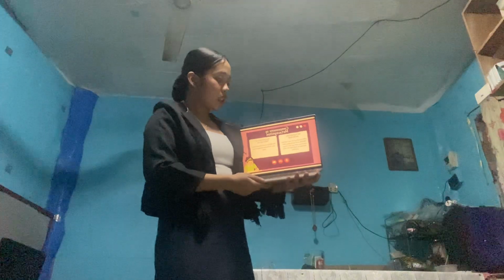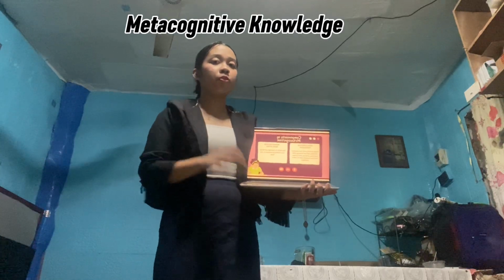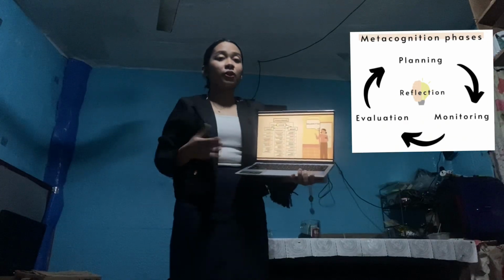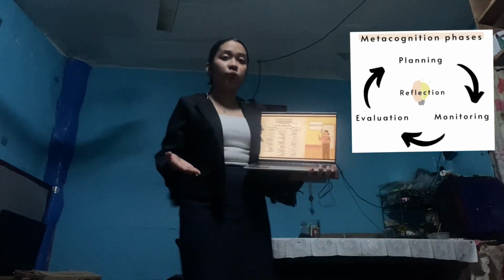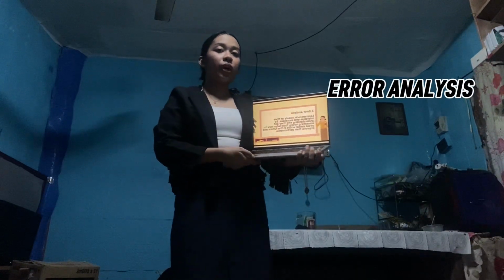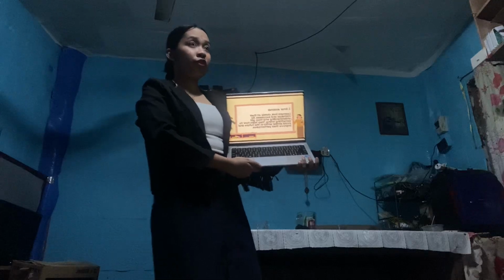Performance Task in PCK3: “Video Demonstration about Metacognition”